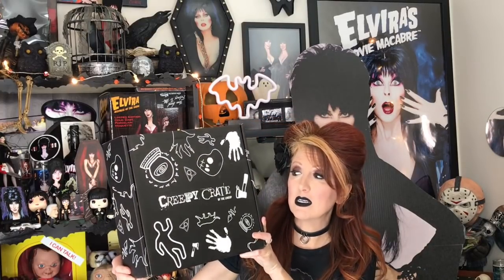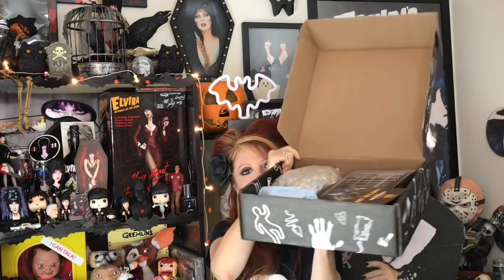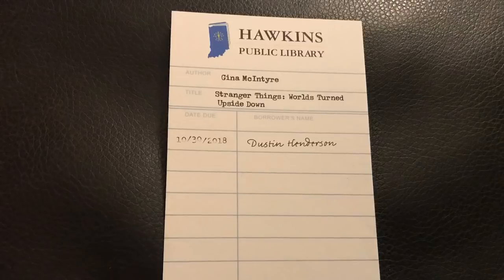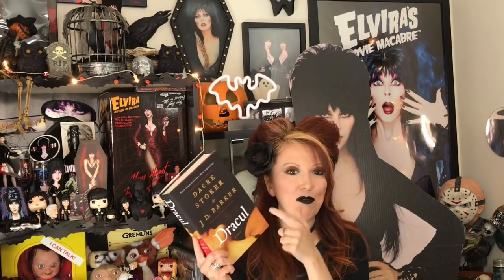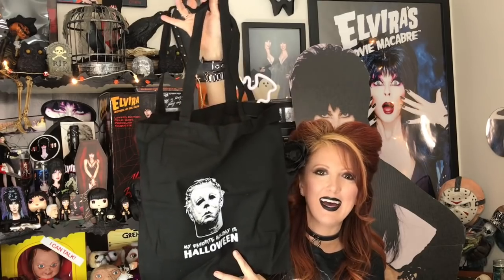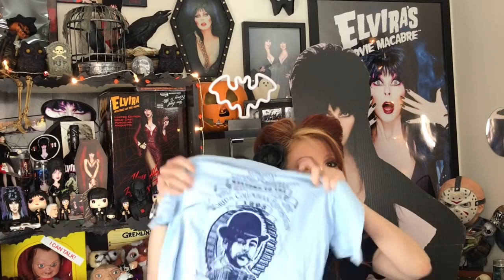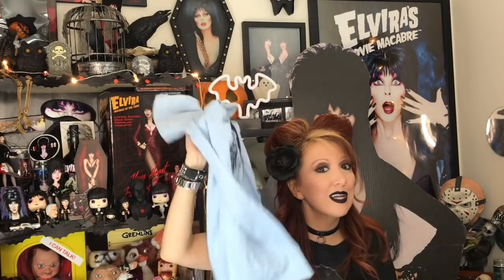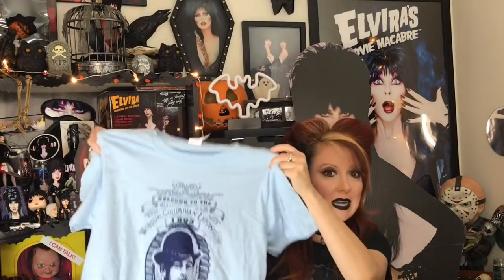Creepy Crate Unboxing October 2018 Horror Subscription Box By The LineUp & Halloween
Creepy Crate Unboxing October 2018 Horror Subscription Box By The LineUp & Halloween Goodies

Creepy Crate Unboxing October 2018 Horror Subscription Box By The LineUp - Hi everybody! I received this month's Creepy Crate from The Lineup and wanted to share. It's turning out to be a great horror subscription box...what do you think? XOXO

Horror Amino: HorrorGalSusan
*P.S. My boyfriend wrote and played the music I use for my channel and owns all rights to it, so don’t try to steal it or else we will come for you!*